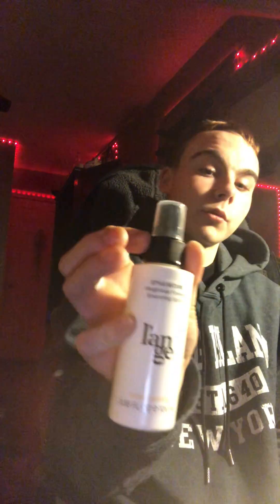My Morning Care Routine